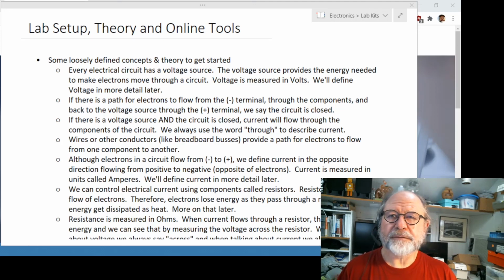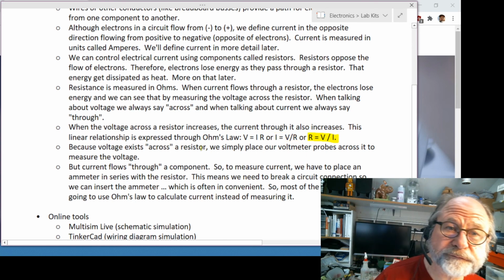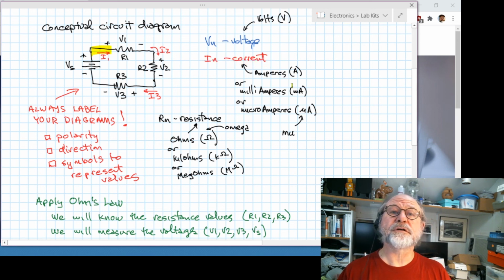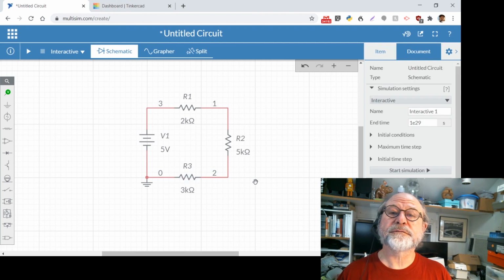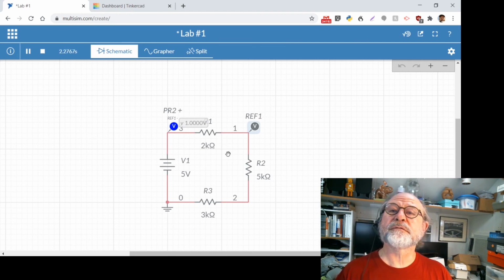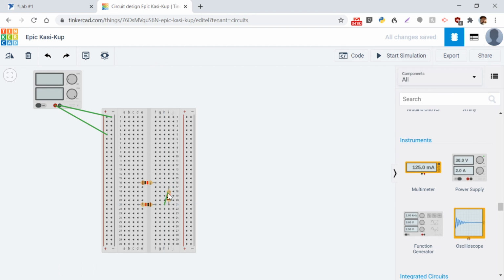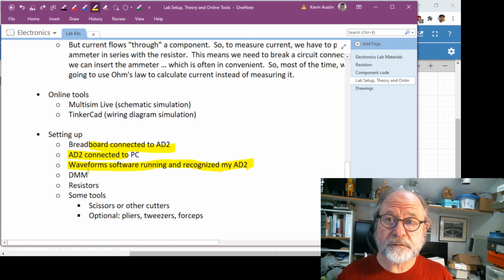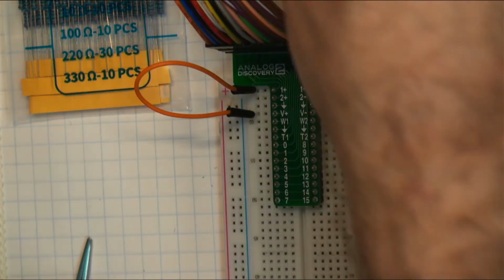Getting started with electronics: fundamental concepts and online tools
This is the third video in a sequence of four to prepare students for electronics lab work.  This video loosely defines the concepts associated with understanding a simple series circuit in preparation for building the circuit, making measurements and doing computations.  The concepts of voltage, current, and resistance are briefly described.  Ohm's Law is briefly presented and will be used to calculate current and verify hypotheses about current flowing through a series circuit.  In-depth explanations of current, voltage, resistance will be presented in the classroom.  This video is just to provide a minimal background as we begin to explore electrical measurements.  Two online tools for building and simulating circuit behavior are demonstrated: Multisim Live and Tinkercad Circuits.